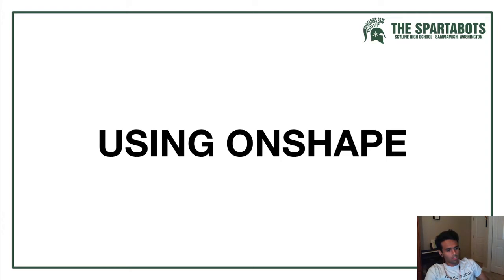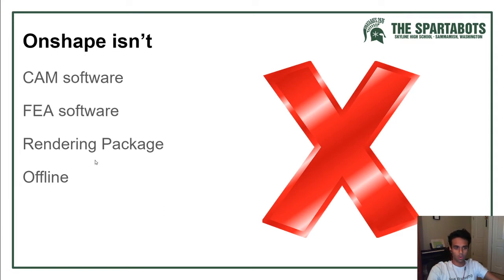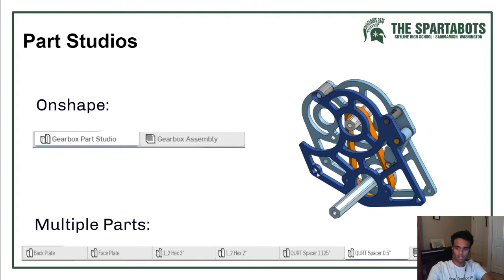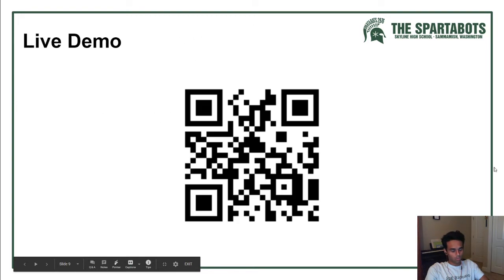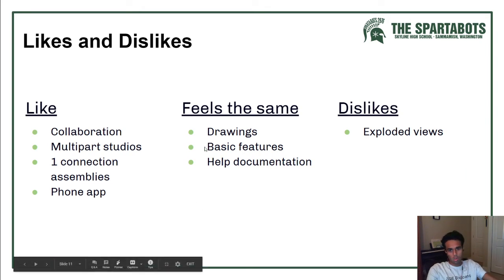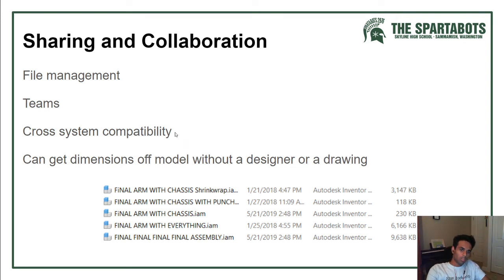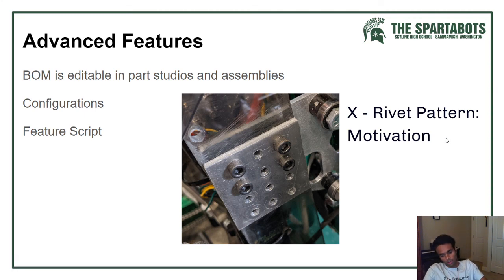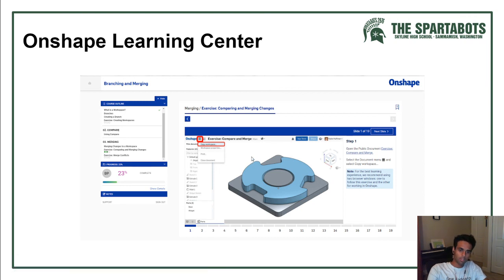Design: Using Onshape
This video will go over the basics of using the Onshape application. It will go over the different advantages and disadvantages of it as well as the unique aspect of the application.